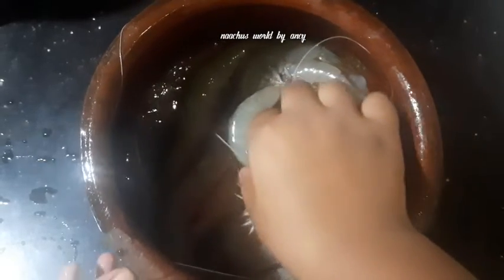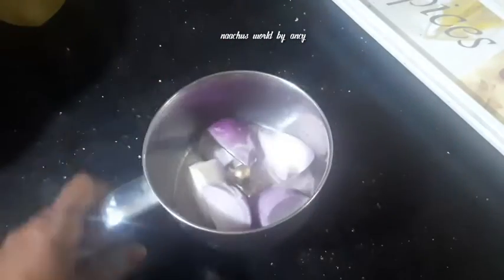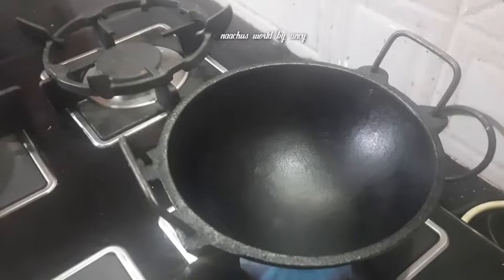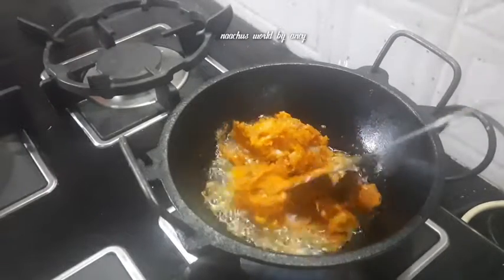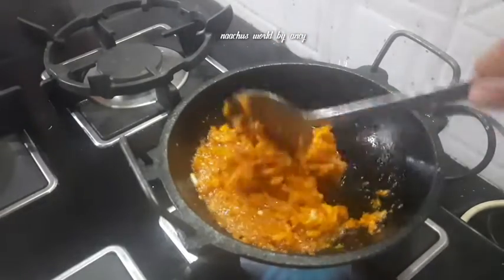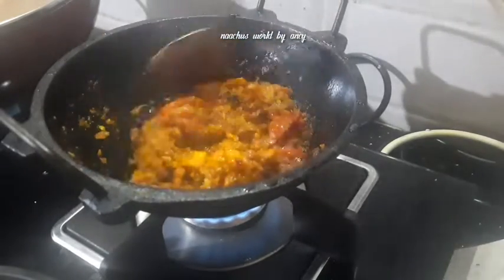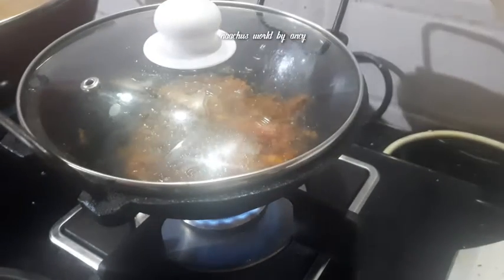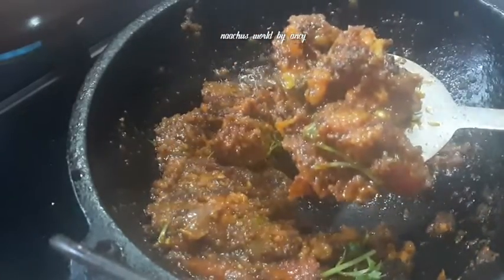🔥മിക്സിയിൽ ചെമ്മീൻ അരച്ചെടുക്കു ?😋👌 രുചി പറഞ്ഞറിയിക്കാൻ പറ്റില്ല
chemmen malayalam,
chemmeen malayalam movie,
chemmeen trap malayalam,
chicken stew malayalam,
chicken samosa malayalam
chemmeen macaroni malayalam shamees kitchen,
chemmeen malayalam movie summary,
prawn soup malayalam,
prawns samosa malayalam,
prawn snacks malayalam,
chemmeen theeyal malayalam,
chemmeen troll malayalam,
chicken samosa recipe malayalam,
chemmeen thoran malayalam,
chemmeen thala cleaning malayalam,
the unakka chemmeen malayalam movie,
chemmeen ularthiyathu malayalam,
chemmeen unda malayalam,
uthara chemmeen malayalam movie songs,
chemmeen valarthal malayalam,
chemmeen variety malayalam,
chemmeen snacks malayalam,
chemmeen recipe malayalam,
chemmeen vada malayalam,
chemmeen podi malayalam,
chemmeen malayalam part,
chemmeen malayalam padam,
chemmeen pathiri malayalam,
chemmeen pola malayalam,
chemmeen pickle malayalam,
chemmeen pulao malayalam,
chemmeen pollichathu malayalam,
chemmeen palaharangal malayalam,
chicken pakkavada malayalam,
chemmeen masala malayalam recipe,
chemmeen malayalam movie full,
chemmen malayalam qawali,
chemmen malayalam questionnaire,
chemmen malayalam quick recipe,
chemmeen rice malayalam,
chemmeen biriyani malayalam recipe,
chemmeen curry malayalam recipe,
chemmeen chammanthi malayalam recipe,
unakka chemmeen malayalam recipe,
chemmeen varavu malayalam,
chemmeen varattiyathu malayalam,
chemmeen movie full song,
chemmeen movie full,
chemmen malayalam 2019,
chemmen malayalam 21,
chemmen malayalam 3d,
chemmen malayalam 3d style,
chemmen malayalam 4k,
chemmen malayalam 40s,
chemmeen movie,
chemmeen film,
chemmen malayalam 60 minutes,
chemmen malayalam 2021,
chemmen malayalam 60,
chemmen malayalam 600,
chemmen malayalam 61,
chemmen malayalam 711,
chemmen malayalam 8d,
chemmen malayalam 80s,
chemmen malayalam 90s,
chemmen malayalam 91,
chemmen malayalam 2020,
chemmeen puttu recipe in malayalam veena's curryworld,
chemmen malayalam yogurt,
chemmeen curry undakunna vidham malayalam,
chemmeen varutharacha curry malayalam,
chemmen malayalam xbox,
chemmen malayalam xl,
chemmeen malayalam youtube,
chemmeen malayalam youtube latest,
chemmeen malayalam youtube news,
chemmen malayalam youtube channel,
chemmen malayalam yoruba movie,
chemmeen malayalam 2018 movies,
chemmen malayalam zeestyle,
chemmen malayalam 04,
chemmen malayalam 09,
chemmen malayalam 03,
chemmen malayalam 1955,
chemmen malayalam 1990,
chemmen malayalam 1985,
chemmen malayalam 1999,
chemmeen malayalam 2018,
old film chemmeen,
chemmeen malayalam old song,
chicken grill recipe malayalam,
chemmeen malayalam movie songs,
chemmeen cleaning malayalam,
prawns biryani malayalam in cooker,
prawns biryani malayalam shamees kitchen,
prawns biryani malayalam ayesha's kitchen,
prawns biryani malayalam lakshmi nair,
prawns barbeque malayalam,
chemmeen malayalam cinema,
chemmeen malayalam cinema song,
chemmeen curry malayalam,
prawns biryani malayalam fadwas kitchen,
chemmeen chammanthi malayalam,
chemmeen chilly malayalam,
chemmeen catching malayalam,
chemmeen cooking malayalam,
chemmeen cutlet malayalam,
prawns curry malayalam recipe,
chemmeen dishes malayalam,
chemmeen songs malayalam dj,
prawn dynamite malayalam,
prawns biryani malayalam veena's curryworld,
prawns broasted malayalam,
prawns eating malayalam,
chemmeen malayalam movie explanation,
chemmeen malayalam song,
chemmeen malayalam movie video songs,
chemmeen malayalam film song manasa maine varu,
chemmeen malayalam movie scenes,
chemmeen malayalam movie with english subtitles,
chemmeen malayalam movie hd,
chemmeen malayalam movie review,
chemmeen malayalam recipe,
chemmeen malayalam old songs,
chemmeen roast malayalam,
chemmeen achar malayalam,
chemmeen achar malayalam recipe,
chemmeen ada malayalam,
chemmeen majboos malayalam ayesha's kitchen,
prawn allergy malayalam,
prawn appendages malayalam,
prawn ada malayalam,
unakka chemmeen achar malayalam,
chemmeen biriyani malayalam,
chemmeen eerkil malayalam,
chemmeen malayalam full movie,
chemmeen malayalam old movie,
chicken kadai malayalam,
chemmeen iftar recipes in malayalam,
chemmeen stew recipe malayalam japanese kitchen,
chemmeen malayalam movie song,
chemmeen malayalam,
chemmeen kari m
chicken kuruma malayalam,
chemmeen chammanthi in malayalam,
chemmeen majboos malayalam kannur kitchen,
chemmeen pathiri malayalam kannur kitchen,
chemmeen macaroni malayalam kannur kitchen,
prawn kurma mal
prawn noodles malayalam,
chemmeen novel summary malayalam,
chemmeen achar in malayalam,
chemmeen thoran in malayalam,
chemmeen ma
chemmeen farming malayalam,
chemmeen fry malayalam recipe shamees kitchen,
chemmeen fry malayalam recipe fadwas kitchen,
day in my life malayalam,
day in my life malayalam vlog,
day in my life malayalam pearle,
new day ig day in my
1 week day in my life malayalam
@naachus world by ancy